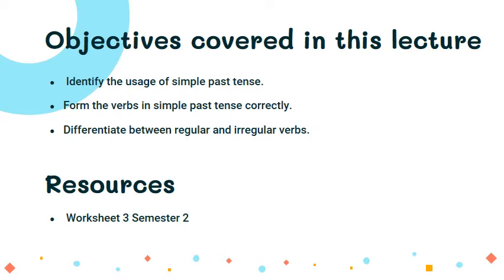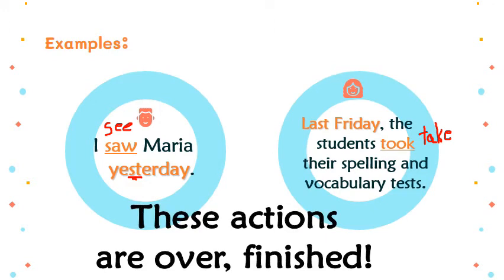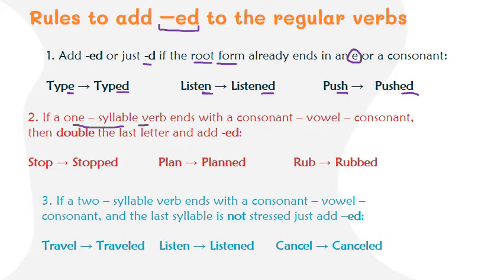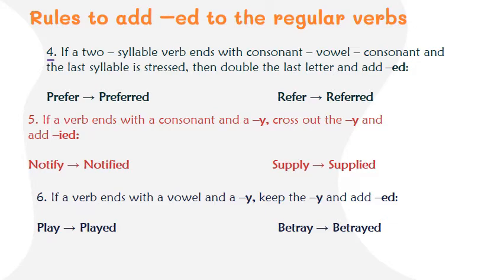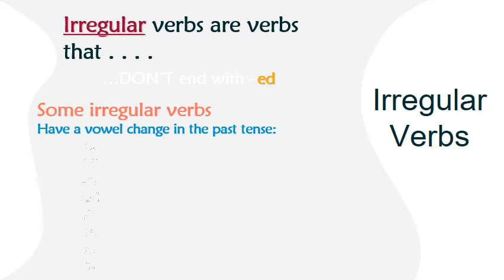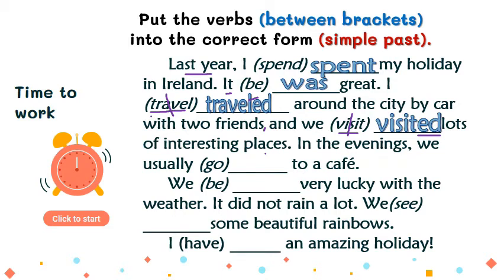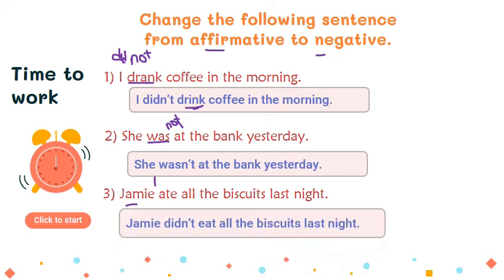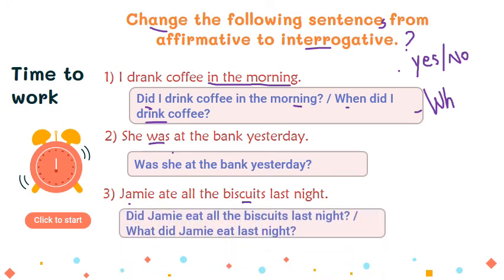S2W24 Eng G4 Simple Past Olect5